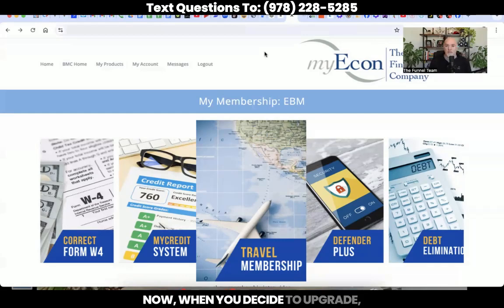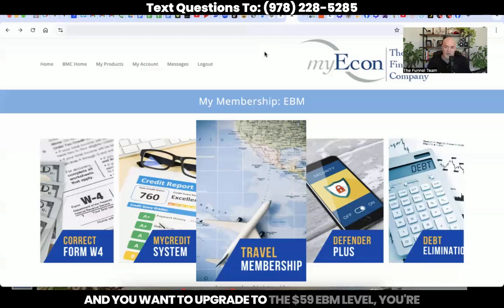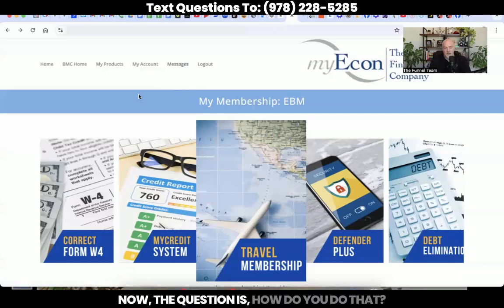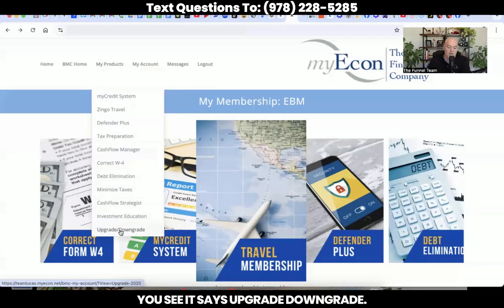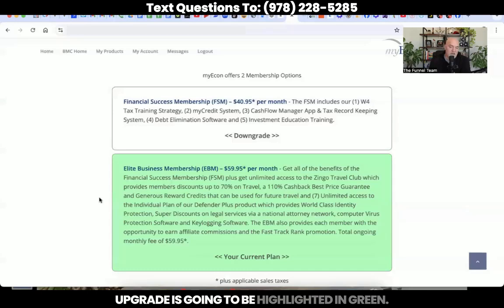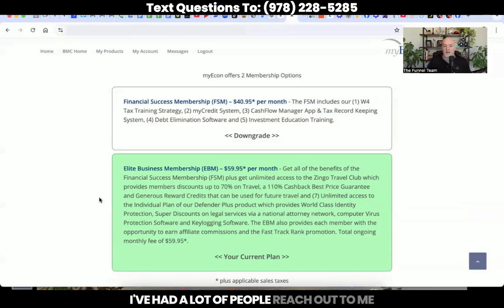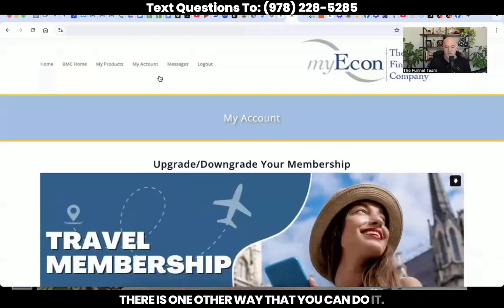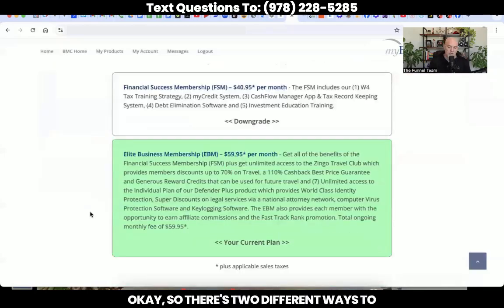myEcon FULL Business Review For 2025 - HOW To Upgrade Your Membership